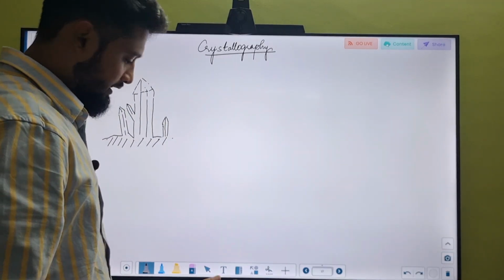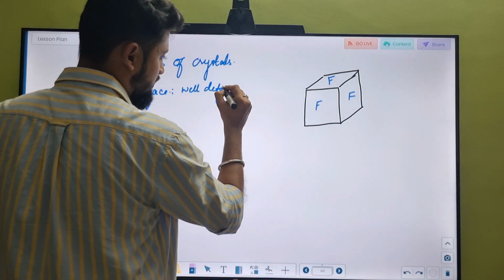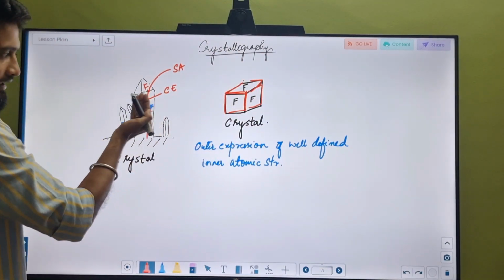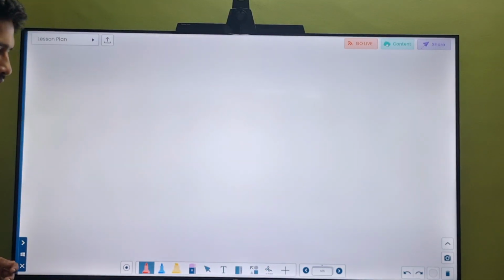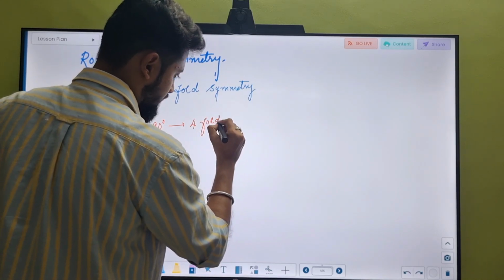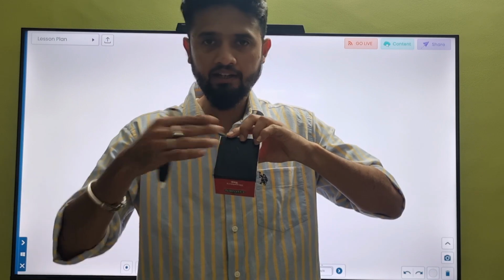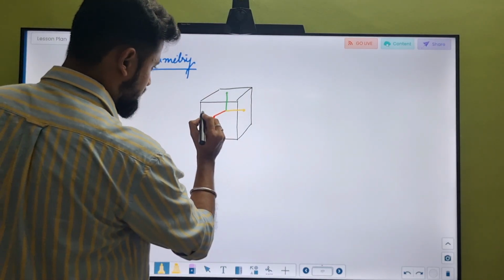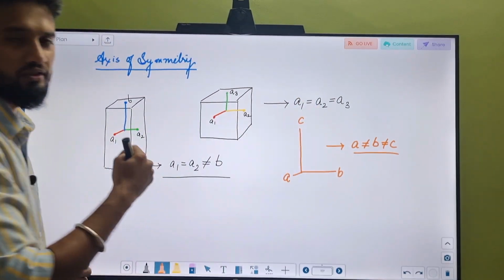Crystallography Basics (Geology ) education geology gsi crystals #minerals